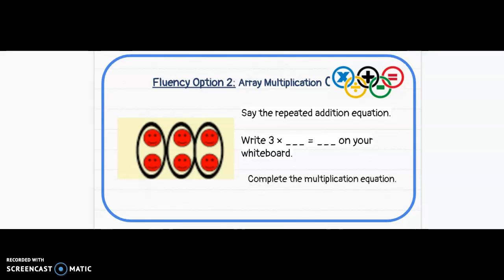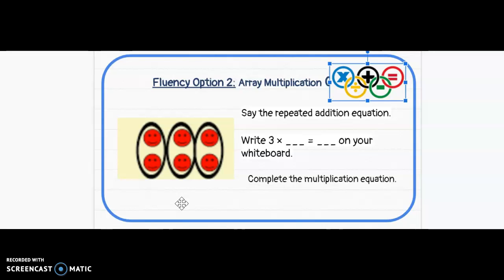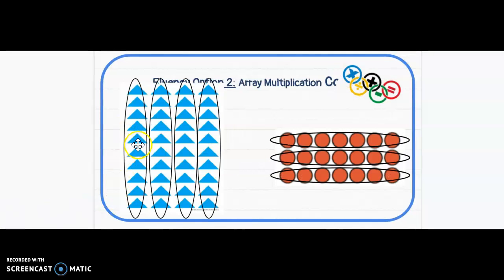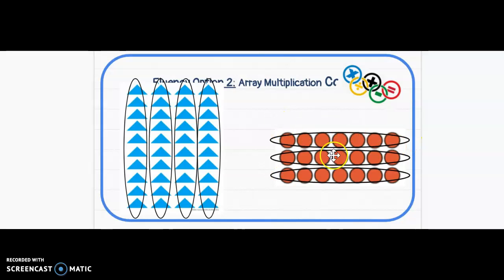Fluency Option 2 Personal White Board Work M1 L4